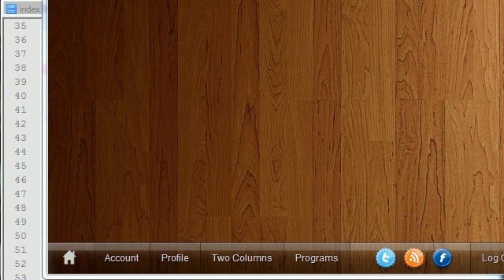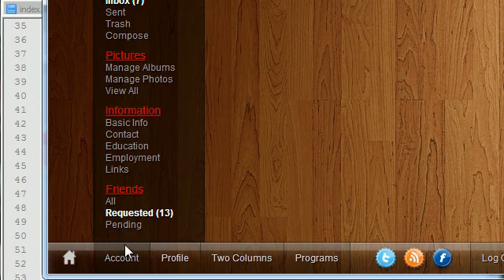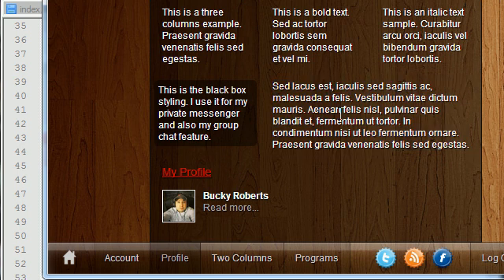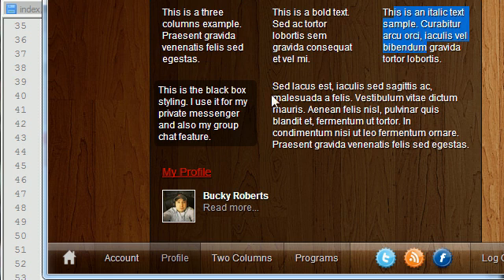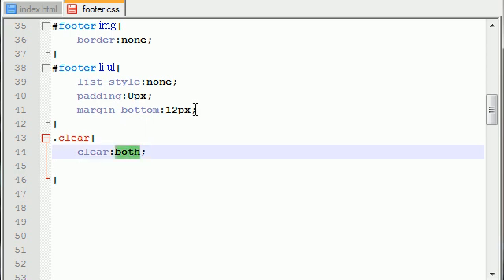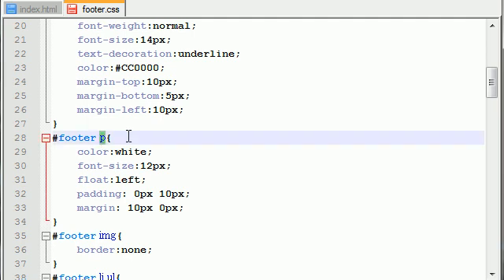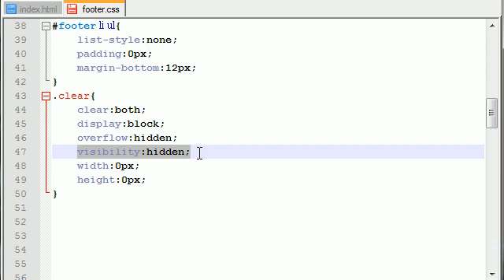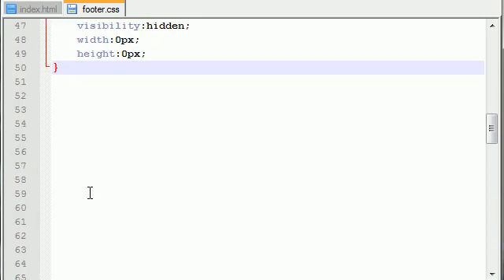CSS3 Awesome Footer Tutorial - 7 - Layouts and Clearing Rows